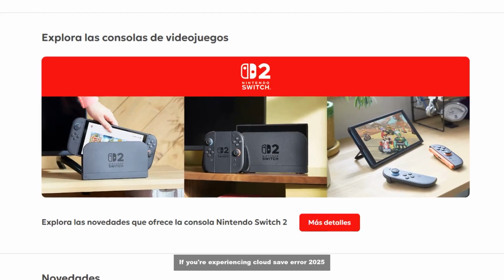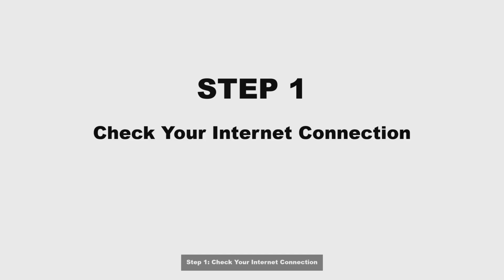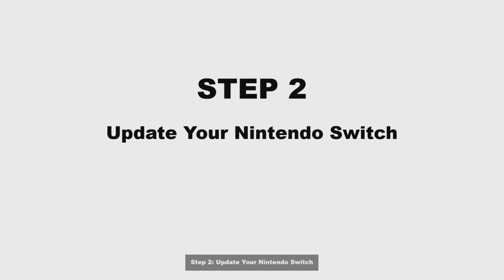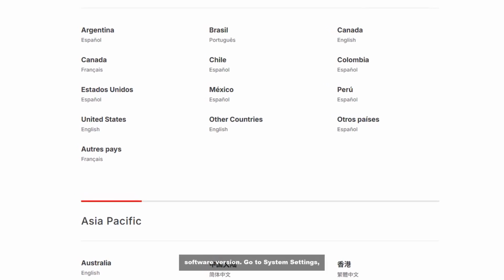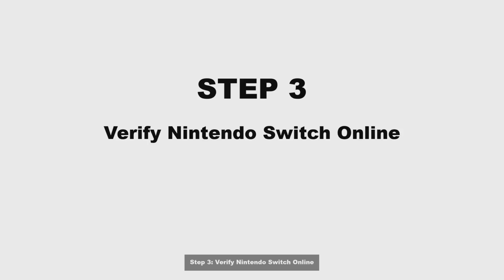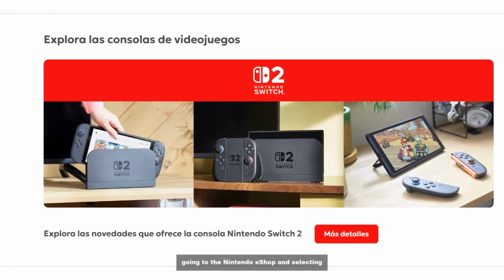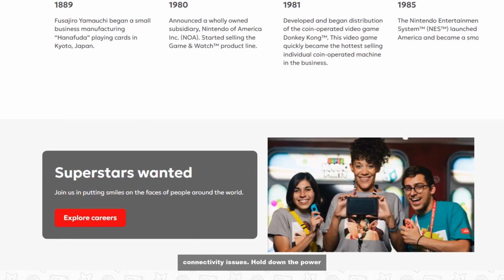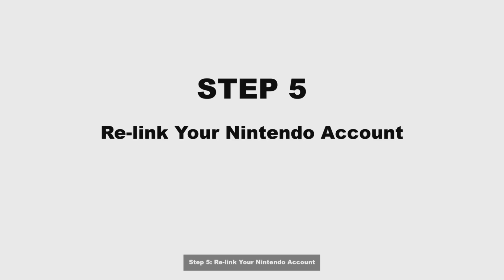How To Connect Nintendo Switch Cloud Save Error 2025 (EASY GUIDE) (2026)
In this video, we will show you how to connect Nintendo Switch Cloud Save Error 2025 (EASY GUIDE). If you're facing issues with your Nintendo Switch cloud saves, this step-by-step guide will help you troubleshoot and resolve the problem quickly.